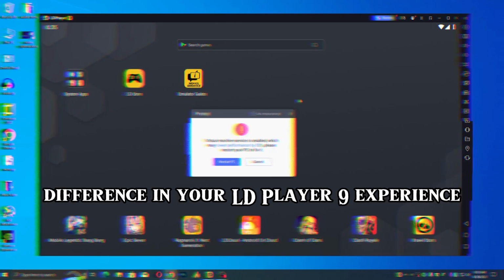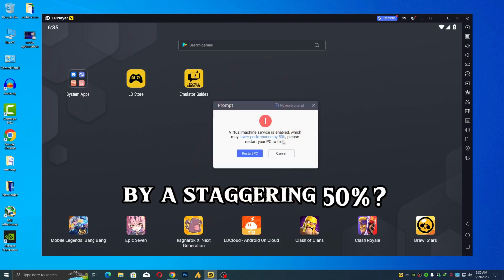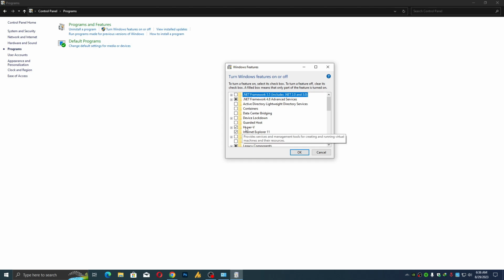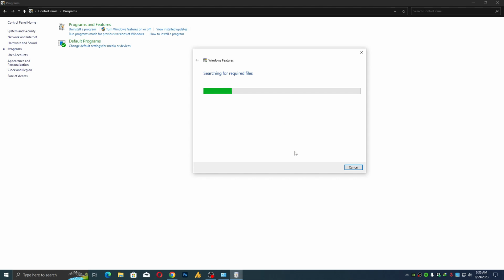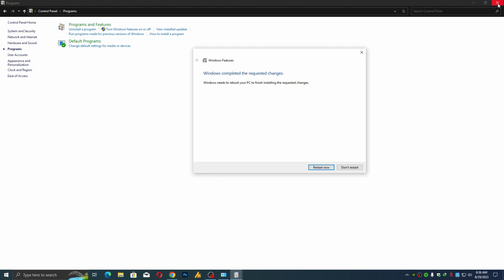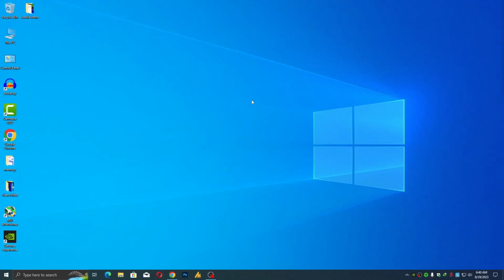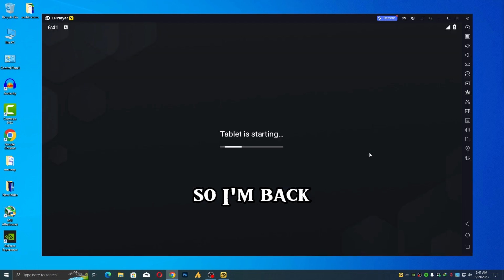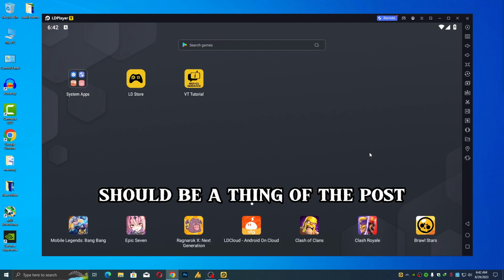How to Fix LDPlayer "Virtual Machine Service is Enabled" Error (May Lower Performance by 50%)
In this tutorial, I will show you how to fix the error message "Virtual Machine Service is Enabled" that you may see when trying to run LDPlayer. This error message can cause a significant performance drop, so it's important to fix it.

I will walk you through the steps on how to enable virtualization technology in your BIOS, which is required for LDPlayer to run properly. I will also show you how to disable other hypervisors that may be conflicting with LDPlayer.

By the end of this tutorial, you will be able to run LDPlayer without any problems and without a performance drop.

🤝 Thank you for choosing us as your Windows troubleshooting partner. Share this tutorial with your friends who are facing similar issues!

This video is intended for educational and entertainment purposes. Follow the instructions at your own risk. While there is no harmful content, we are not liable for any data loss or damage. Your understanding is appreciated.